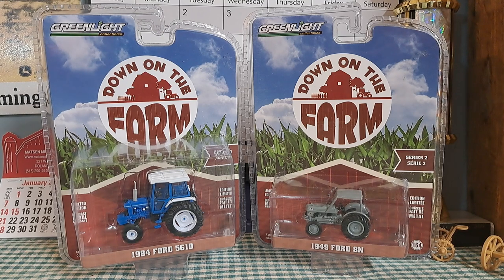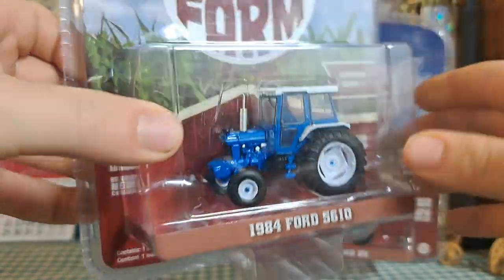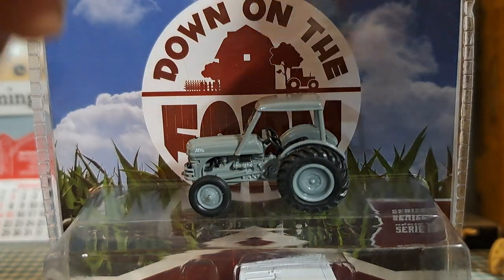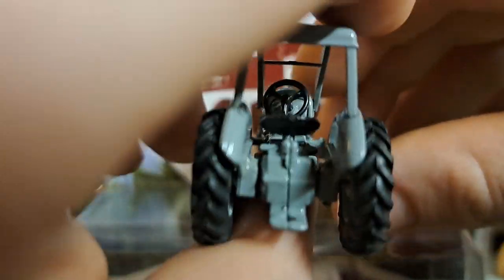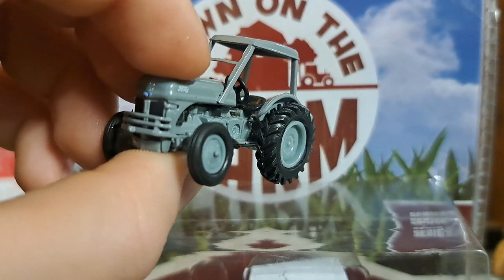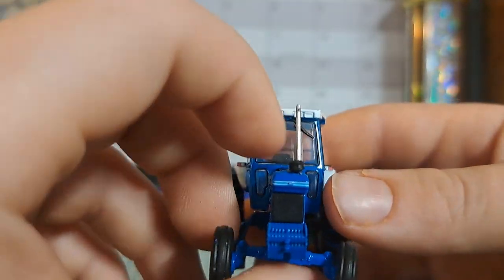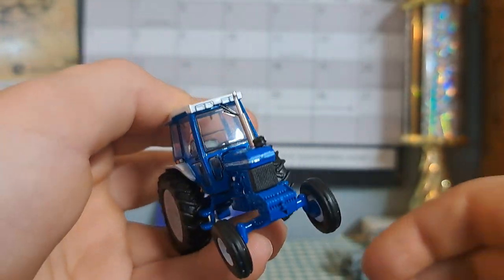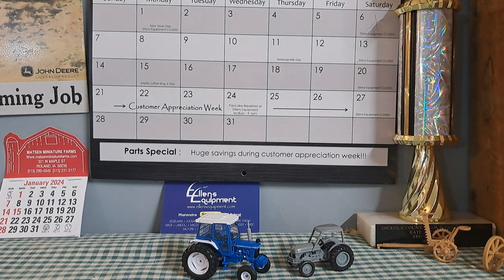Ford 5610 and 8N Unboxing Review.